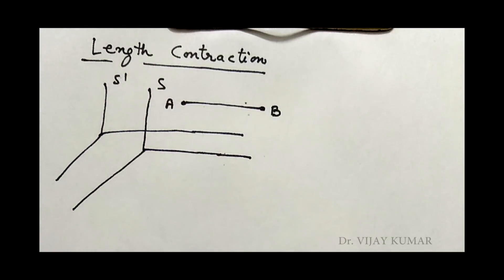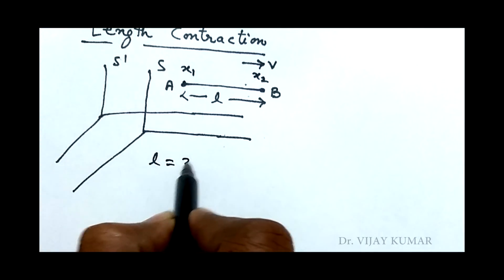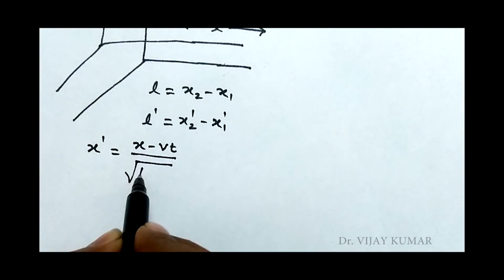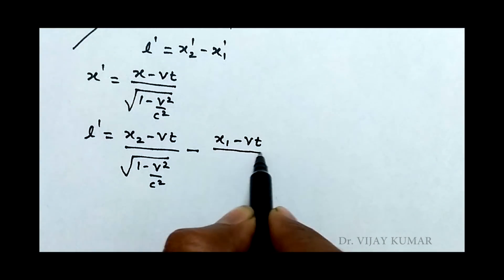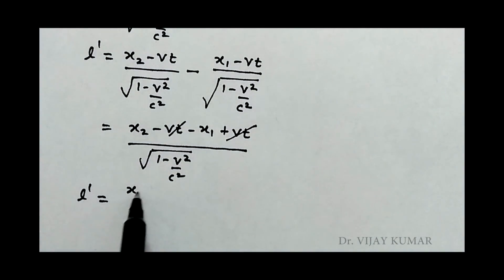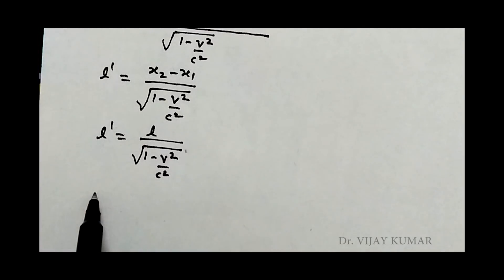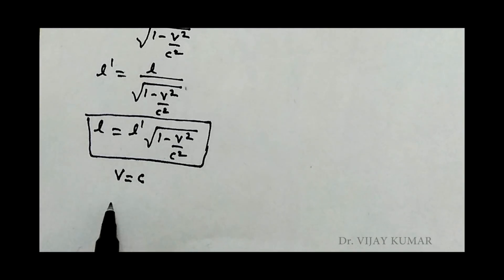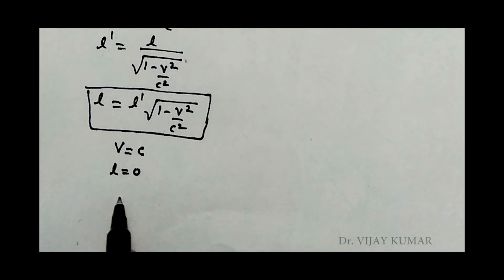Derivation of Length Contraction (Only in 3 minutes)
Useful for the students of BTech and BSc Physics